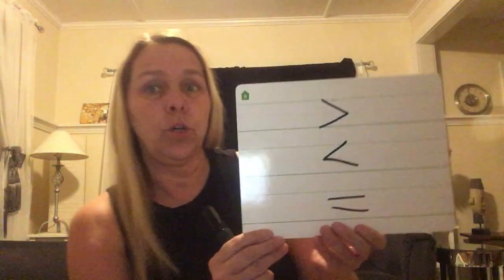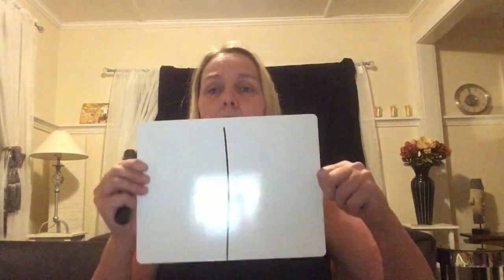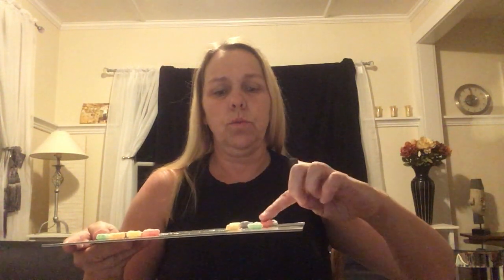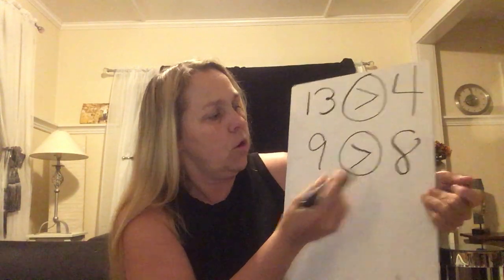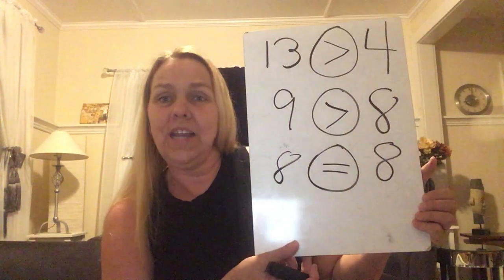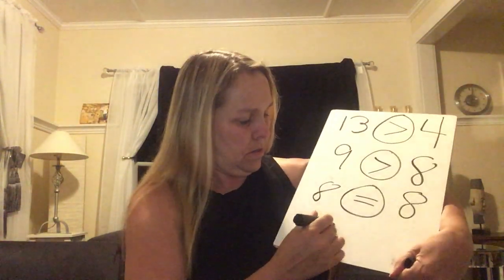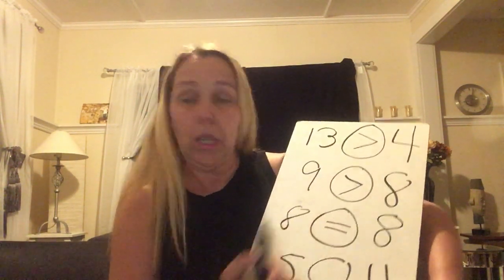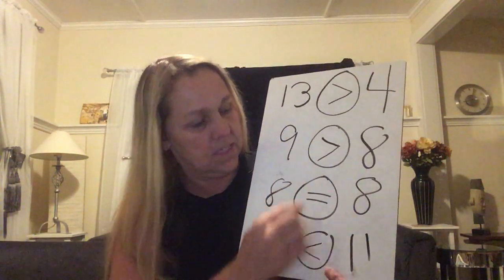Greater than, Less than, Equal to with objects. Math Lessard